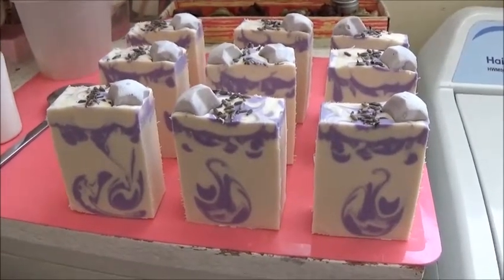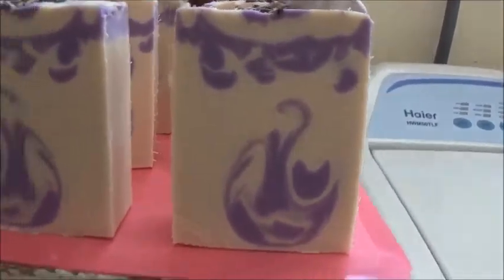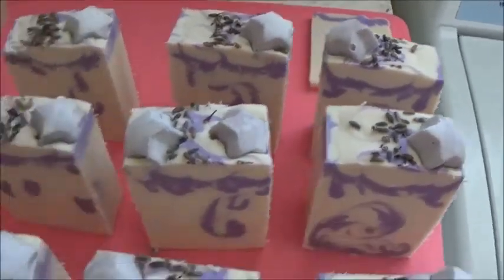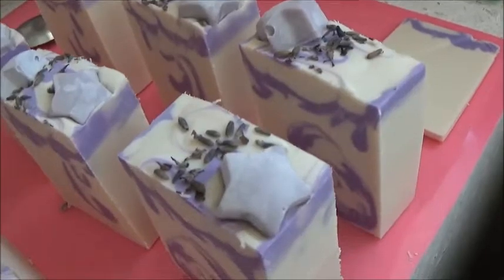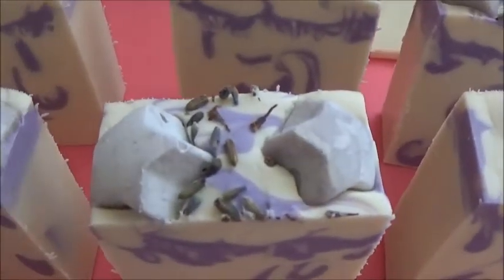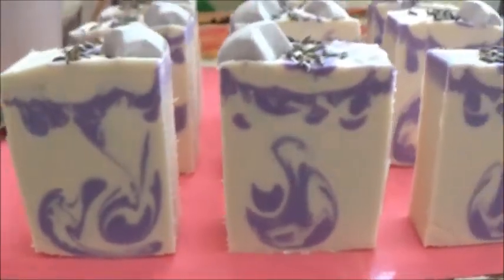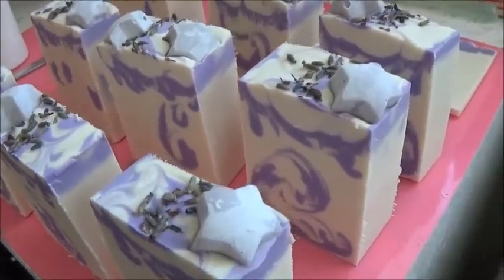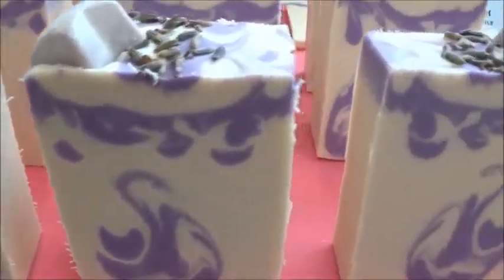StarrSoaps Lavender Remake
This is my remake of Lavender soap! It is highly popular and I have been playing around with the design. I do a drop swirl at light trace and I get a very interesting swirl in the final soap indeed!

StarrSoaps
Stratford
Taranaki
4352
New Zealand

Music: "Simple Love" written and performed by Crystal-Starr Anderson

Would you like to see if you qualify to partner with Maker?